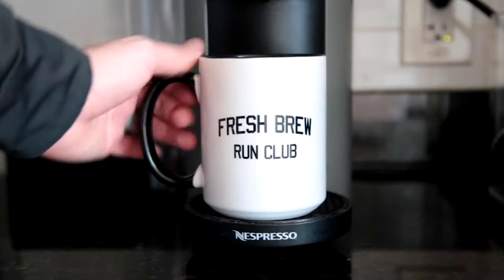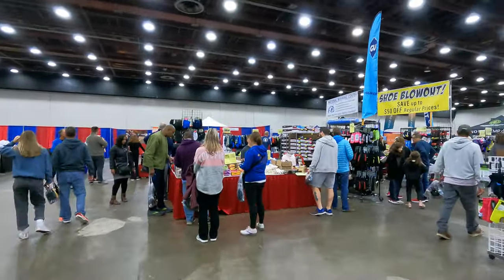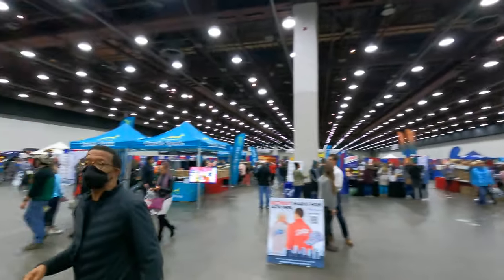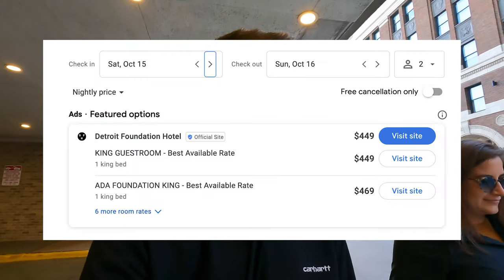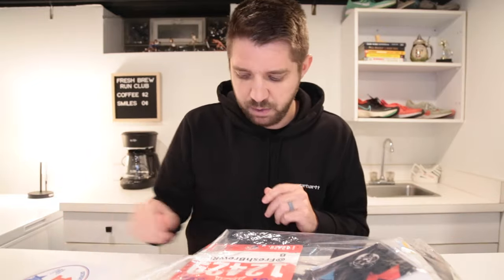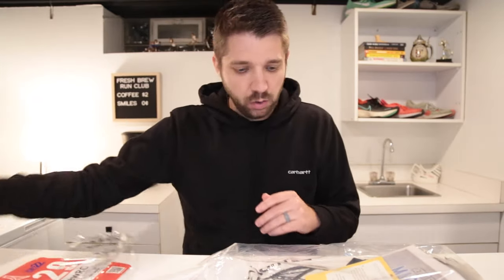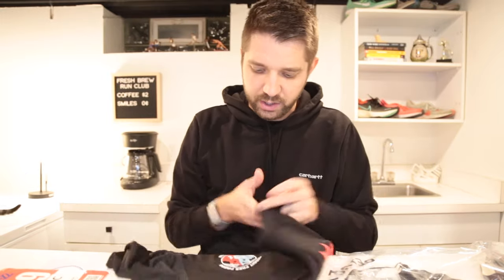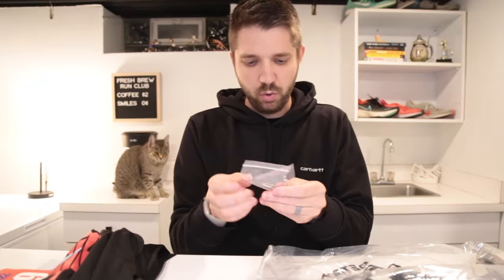Detroit Free Press Marathon Expo and Packet REVIEW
I picked up my packet for the 2022 Detroit Free Press Half Marathon and then reviewed the contents of the bag. Watch to see what's inside!

All music created by Andrew Applepie.

I was not paid to feature or given any products featured in the video.